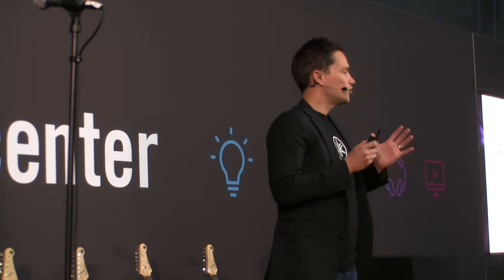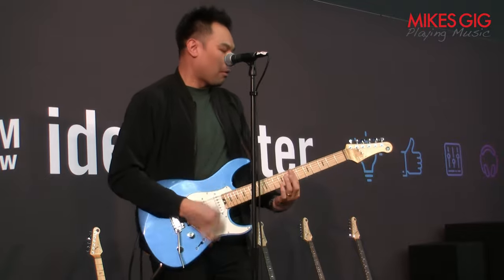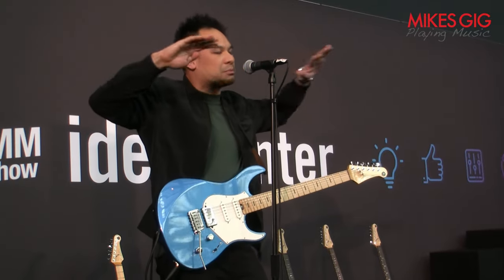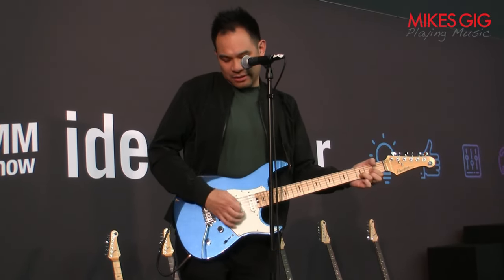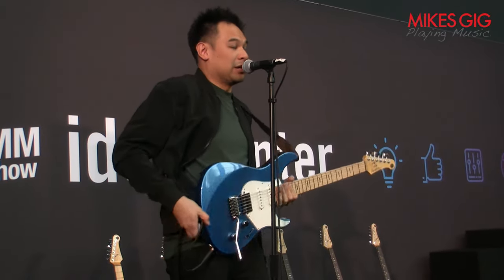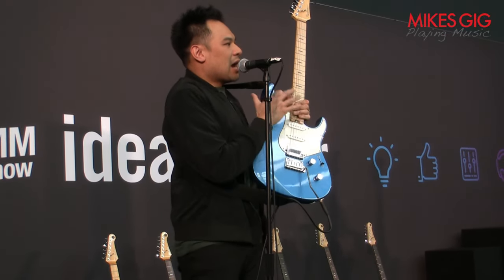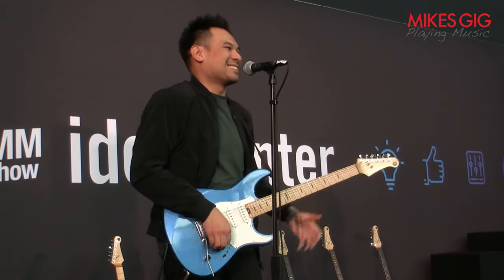Yamaha Pacifica Standard and Pacifica Pro Guitars at NAMM 2024 | MikesGigTV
Yamaha introduces the Pacifica Standard and Pacifica Professional guitars at NAMM 2024.

with the following gear

Canon HF-100 camcorder:

Canon WD-58 0.7 x 58 Wide-Converter Lens:

Fotodiox Metal Step Up Ring 37mm-58mm:

Sony ECM-CG50 microphone:

Video edited with Davinci Resolve 18.6 using:
• Empirical Labs Arousor LT plugin
• NUGEN ISL2 mastering plugin